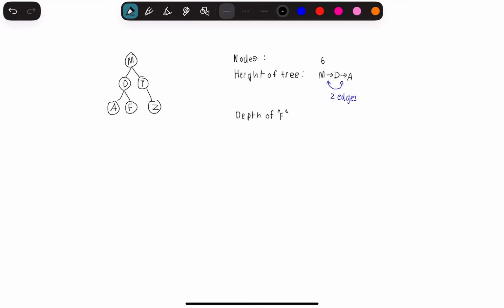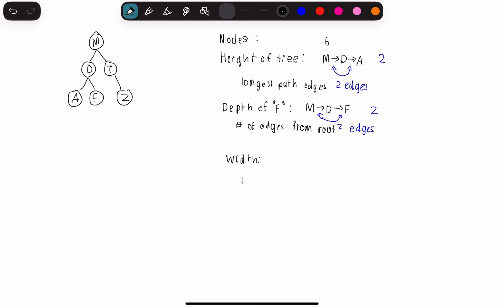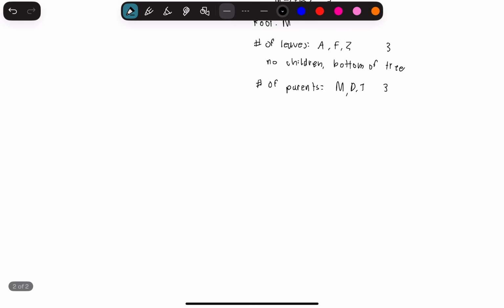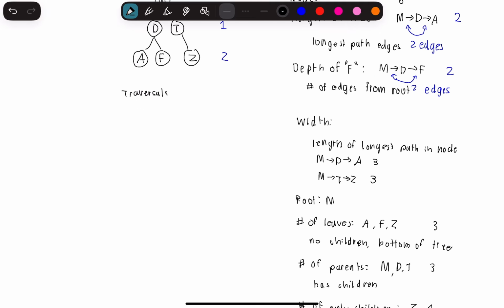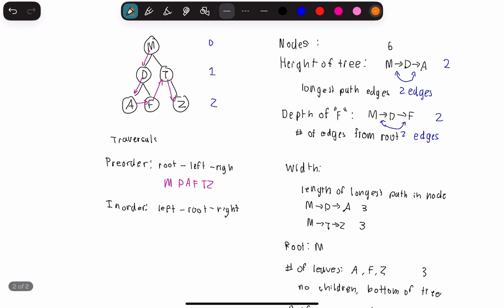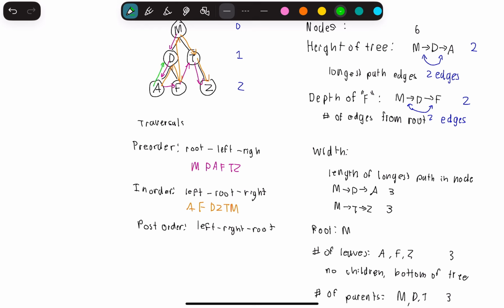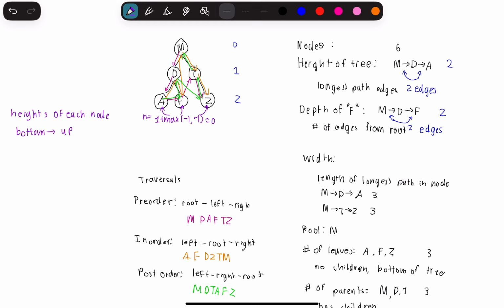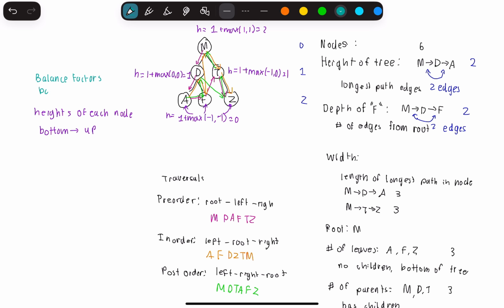Trees, Nodes, Traversals, CS Data Structures